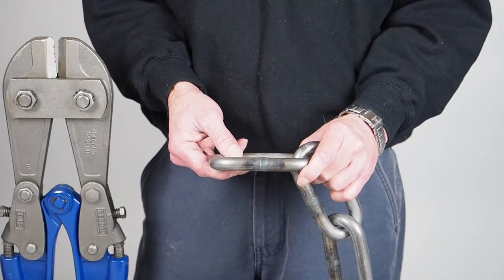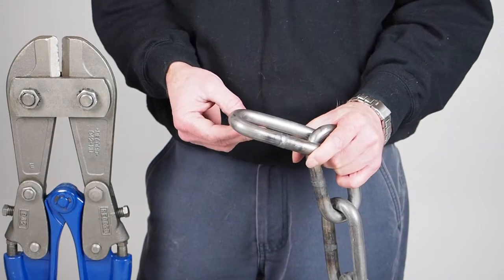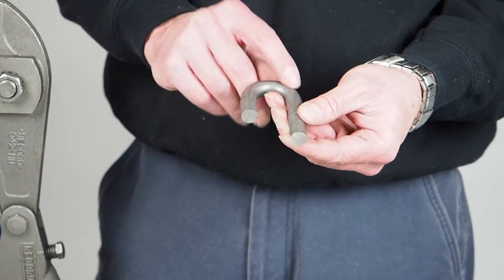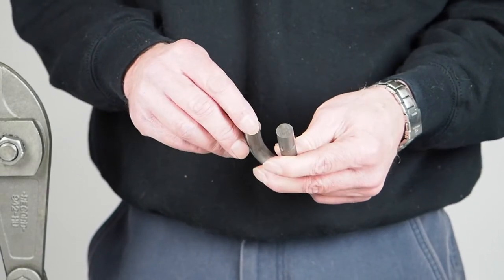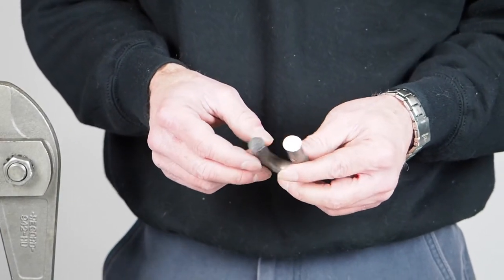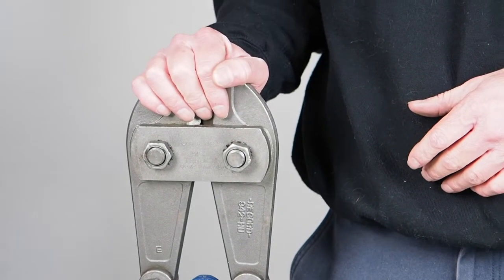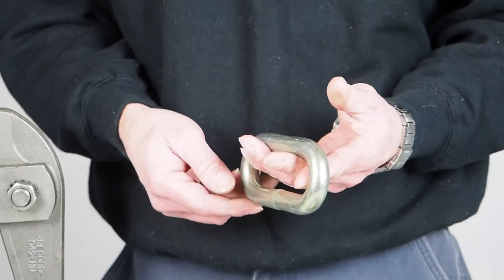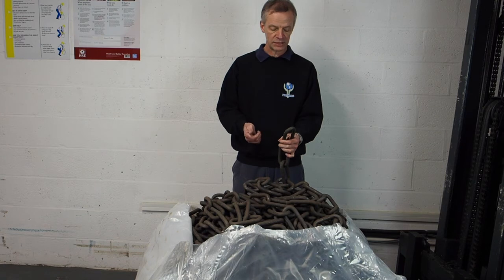Heat Treatment for Security Chains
Security chains need careful heat treatment if they are going to be any good at resisting the multitude of different methods of attack that thieves employ. This is a brief introduction into heat treatment, and shows an example of what can go wrong.